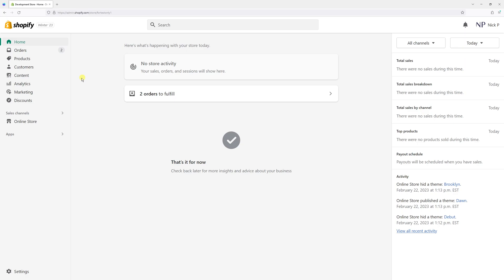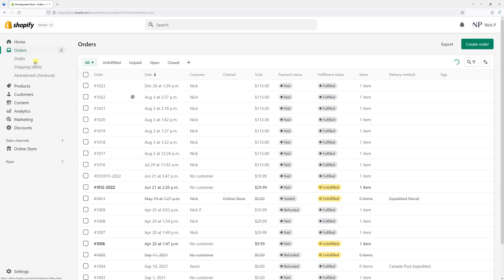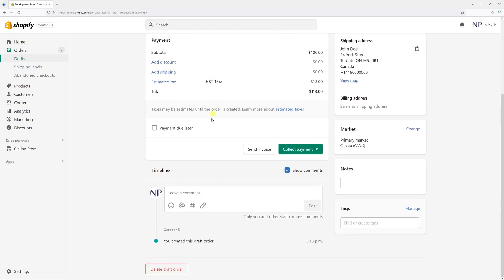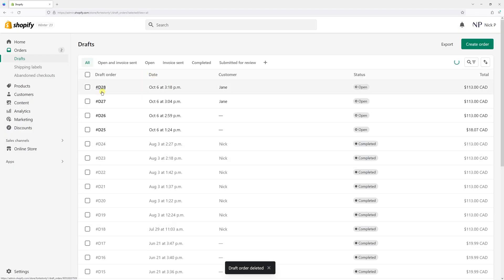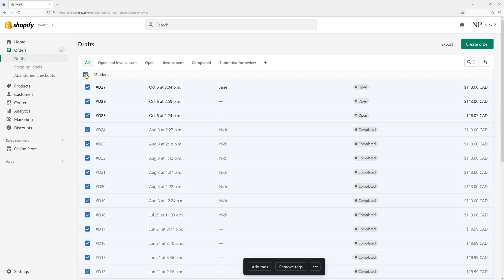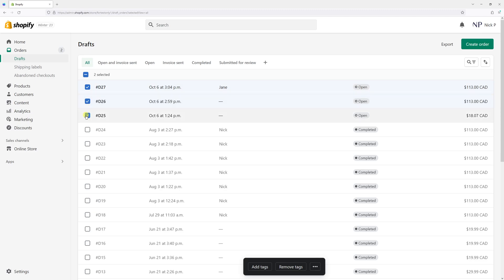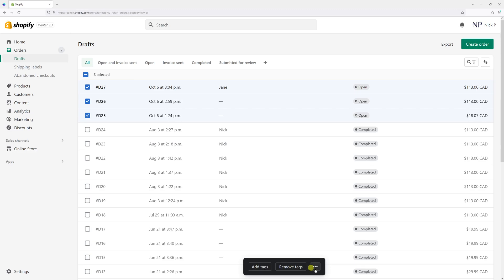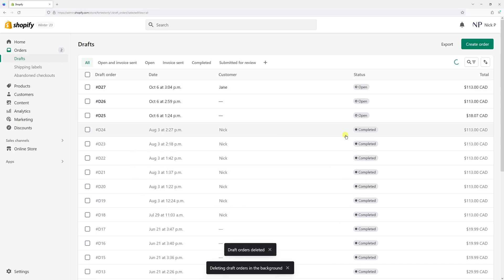Shopify: How to Delete Draft Orders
In this Shopify tutorial, you will learn how to delete Draft orders in Shopify, individually or in bulk.